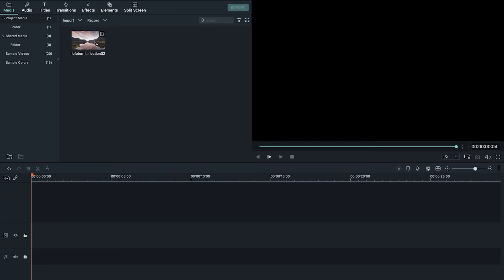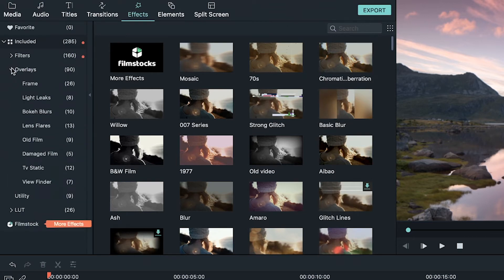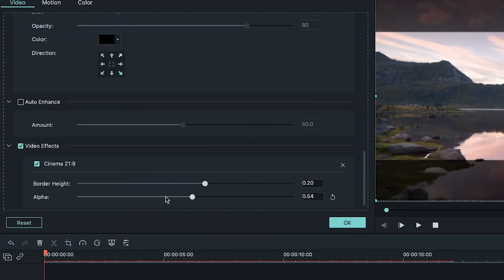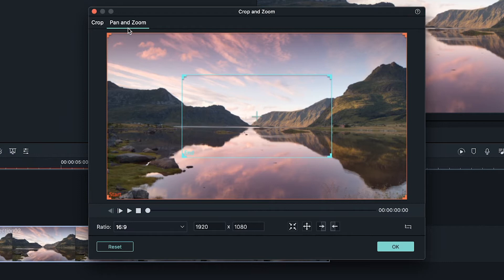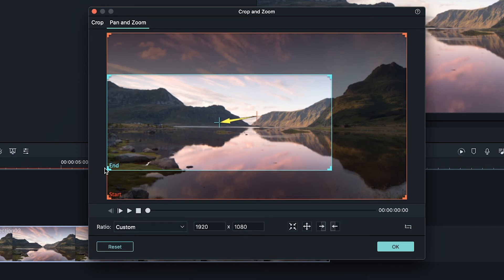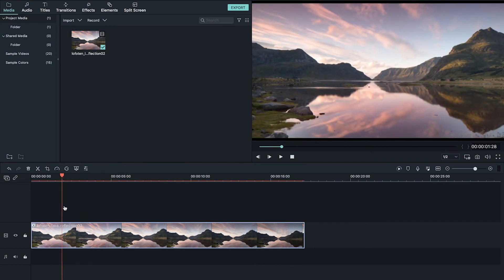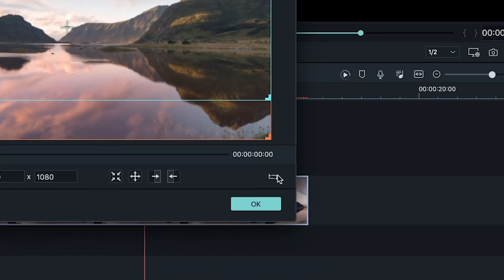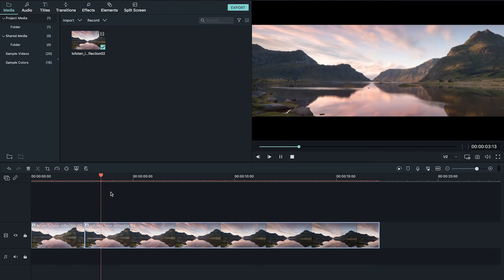How To Add Cinematic Bars In Filmora 9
Ever wonder how creators like Peter McKinnon get those cinematic black bars in their videos? Here’s how to add cinematic bars in Filmora 9.

⏱ Timestamps⏱
0:00 - Intro
0:05 - Static Black Bars
0:44 - Animated Black Bars
2:17 - Learn Filmora